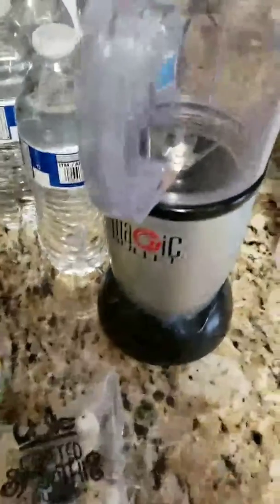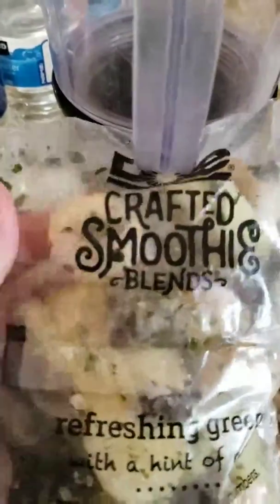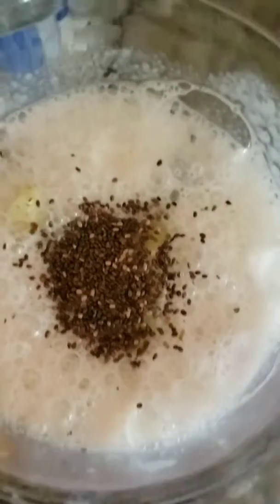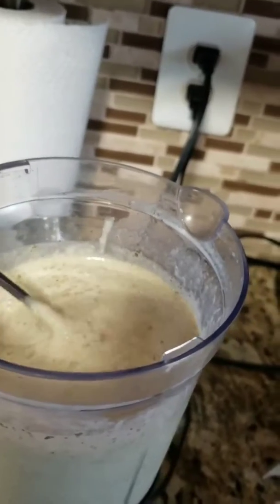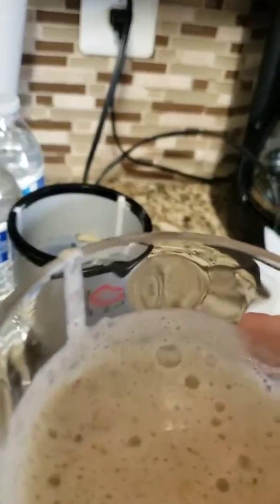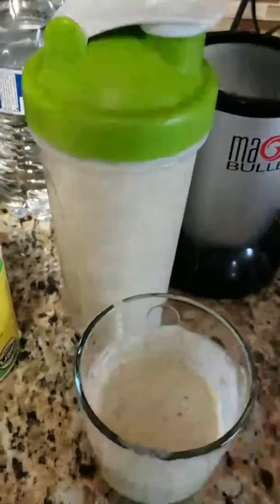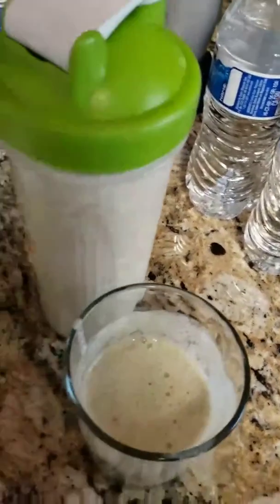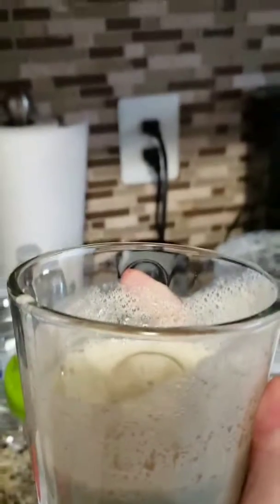VSG great smoothie for on the road! 😍